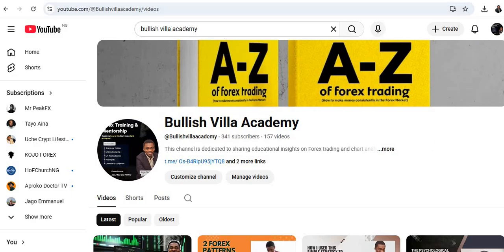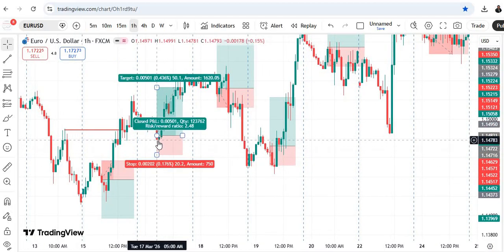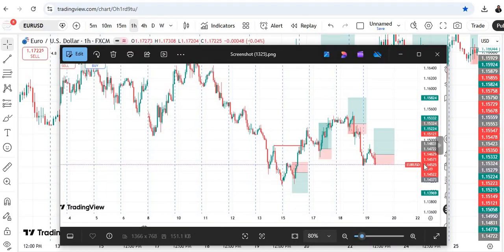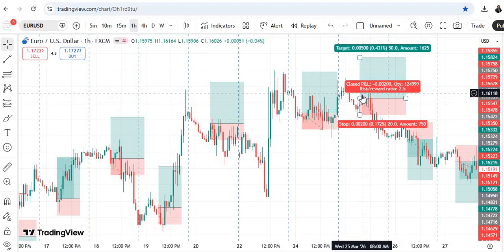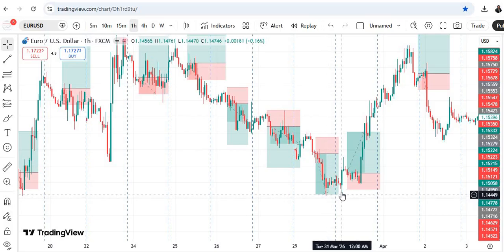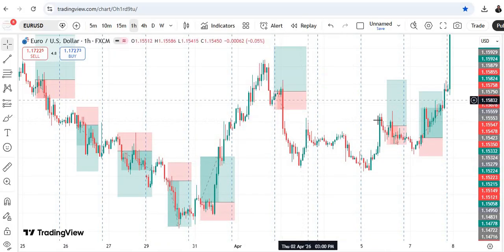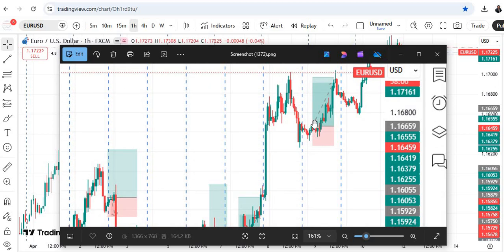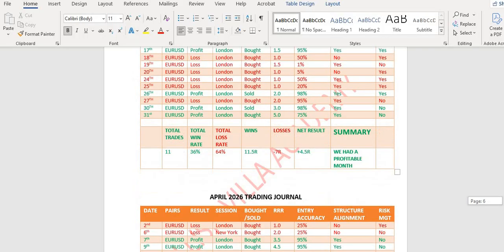MY MARCH TRADING RESULTS WILL SURPRISE YOU (Full Breakdown).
In this video, I will show you my march trading results (Trade analysis, Journal & Performance report). It’s packed with powerful insights, so make sure you watch until the very end.

LEARN...TRADE...EARN

To join Bullish Villa Academy telegram community and have access to the following:
✅ Get free trading insights & signals
✅ Learn strategies & risk management